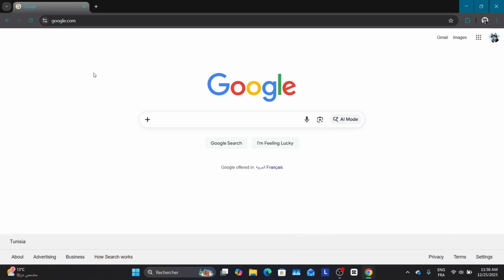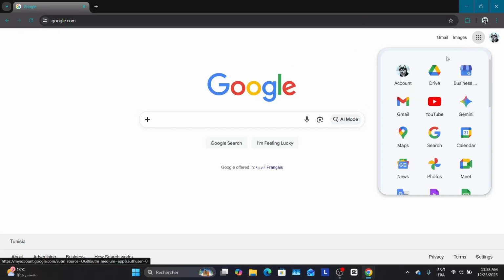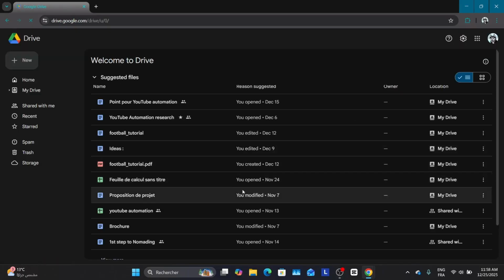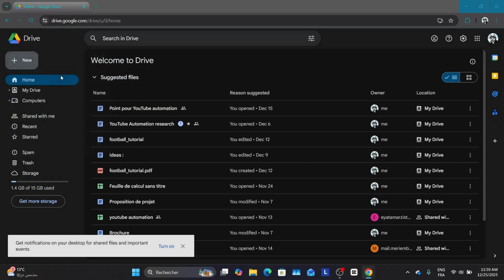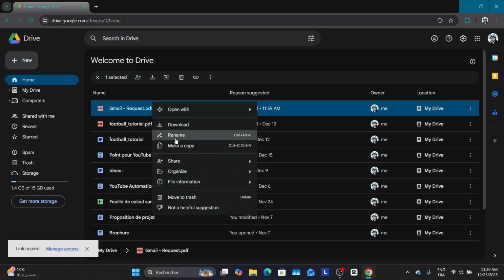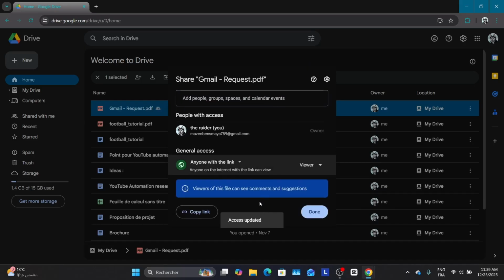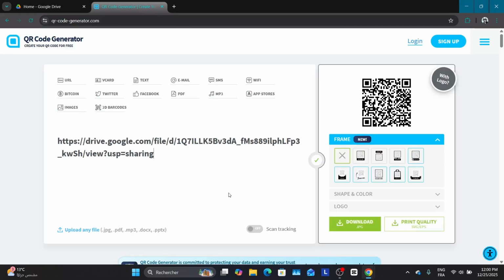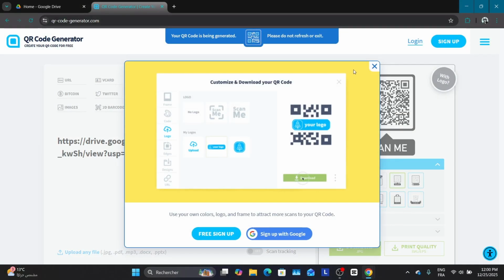Generate a QR Code for a PDF Document | 2026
In this full step-by-step guide, you’ll learn how to create a QR code for a PDF file in just a few minutes.
Whether you want to share a document, ebook, menu, resume, or presentation, turning a PDF into a QR code makes access fast and simple on any device.

In this video, you’ll learn:

How to upload your PDF online

How to generate a QR code for the PDF

How to download and share the QR code

Tips to make sure your QR code works everywhere